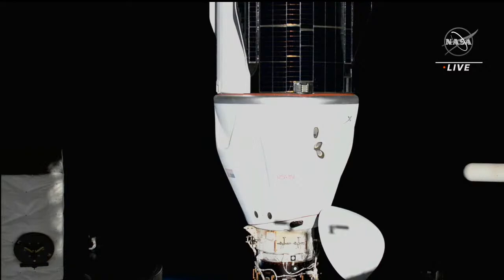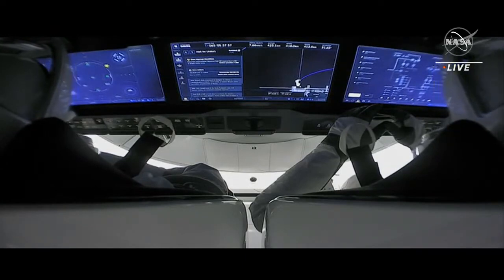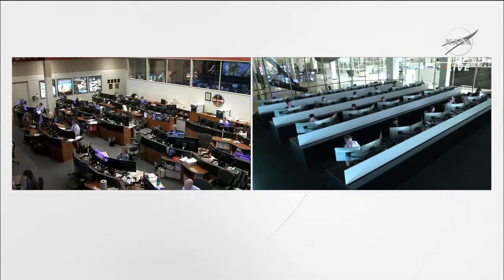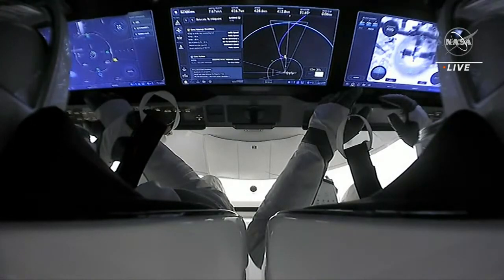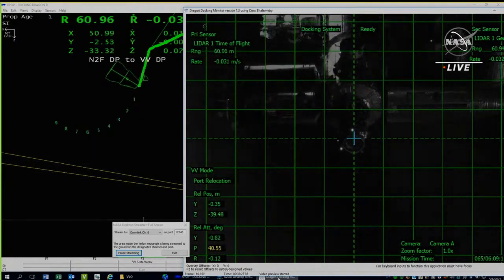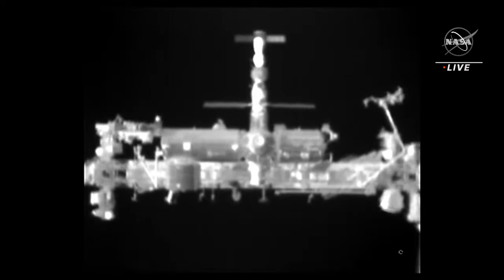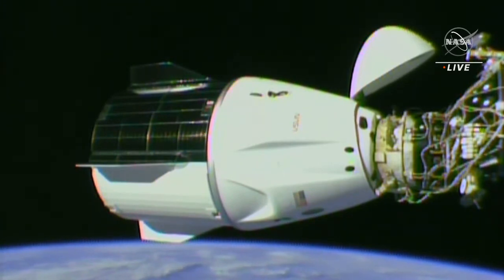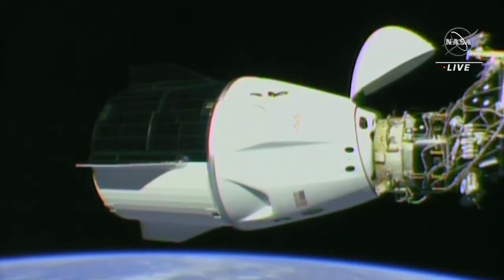Astronauts Relocate Dragon Spacecraft Outside the Space Station, May 6 (Official NASA Broadcast)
Watch as the four members of NASA's SpaceX Crew-6 mission move their Dragon Endeavour spacecraft between docking ports on the International Space Station. Aboard are: • NASA astronauts Steve Bowen and Woody Hoburg • UAE astronaut Sultan Alneyadi • Roscosmos cosmonaut Andrey Fedyaev The crew will undock from the space-facing port of the station's Harmony module at 7:10 a.m ET (1110 AM UTC), then dock at the station's forward Harmony port at 7:53 a.m. ET (1153 UTC). Endeavour is relocating to make room for SpaceX's 28th cargo resupply mission, currently scheduled to arrive in June. For live updates and other news from the station, visit our ISS blog
Credit: NASA